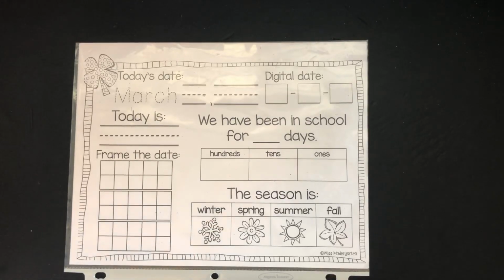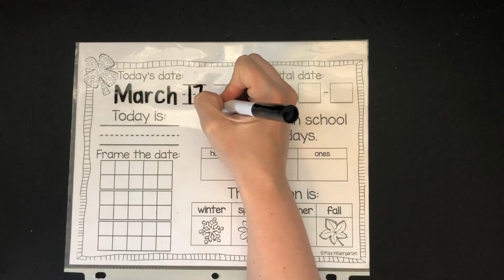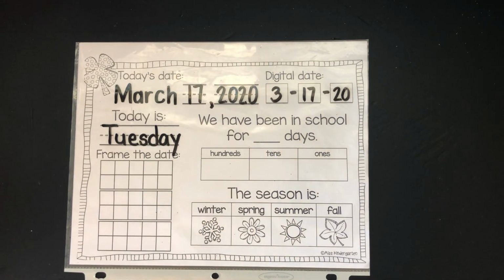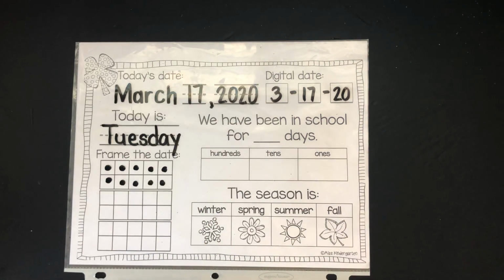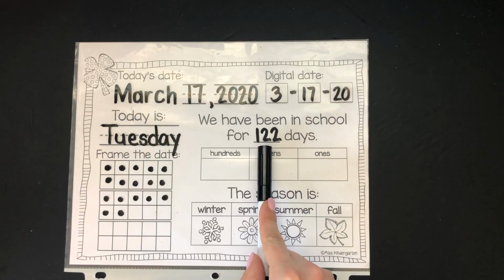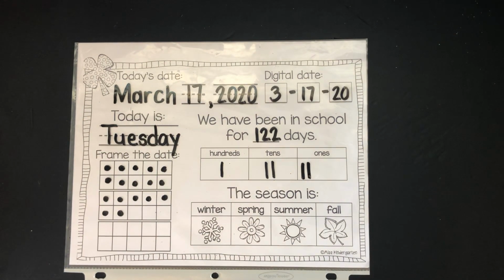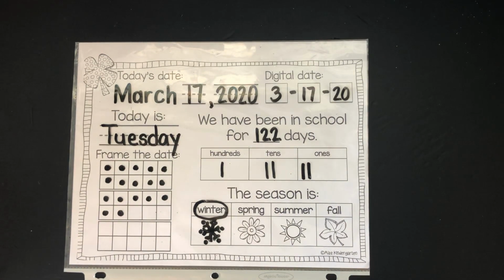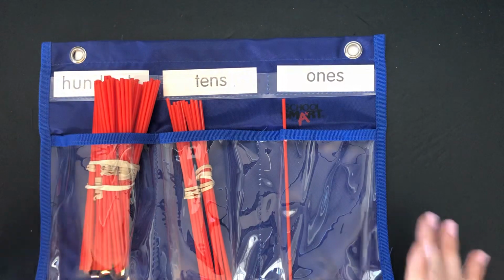3/17 Tuesday Calendar